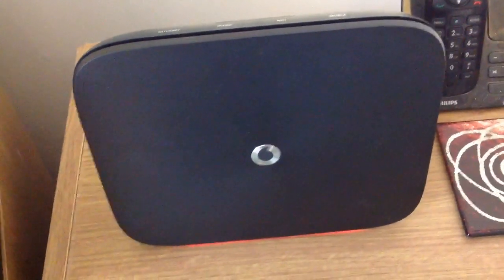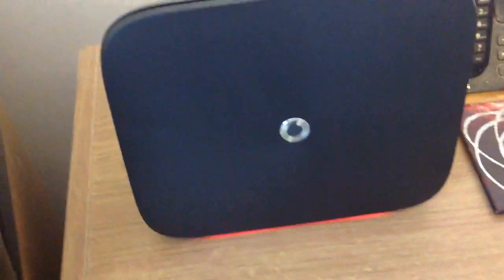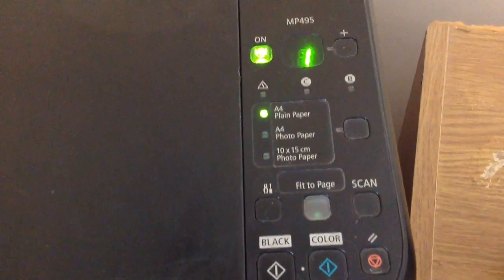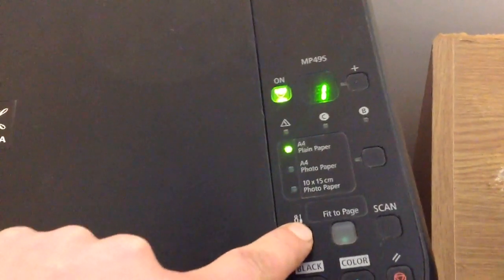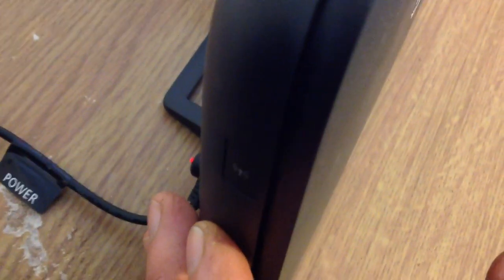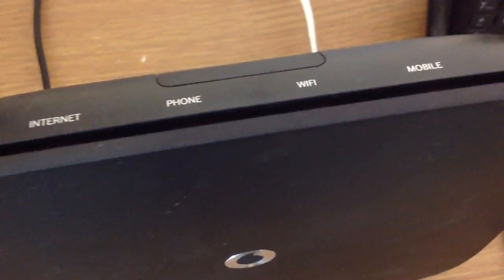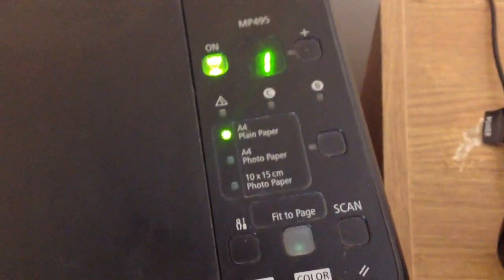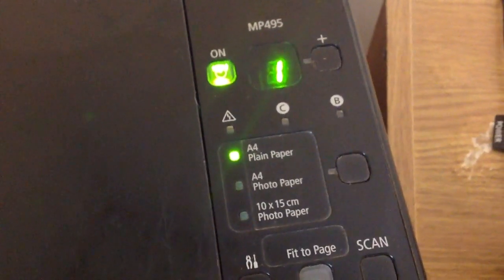Quick and easy connection between new wifi router and Canon Pixma without software.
Simple and quickest way to change the wifi link on your Canon Pixma to your Vodafone router without having to use the setup software on your pc/laptop